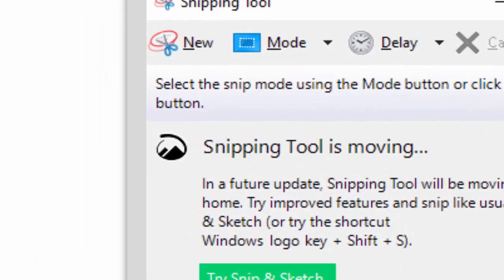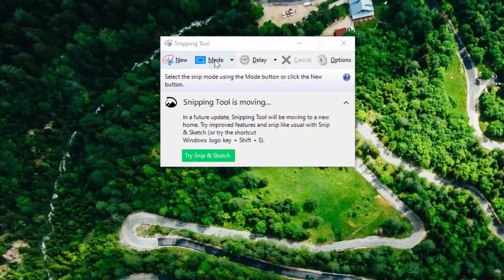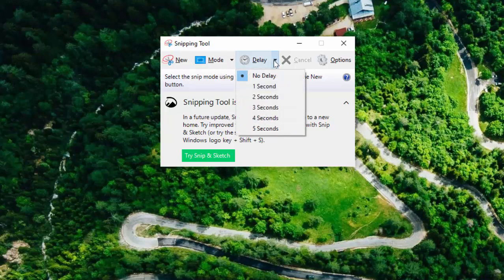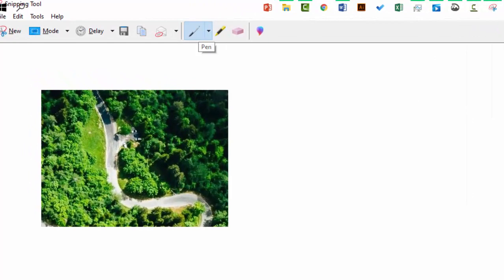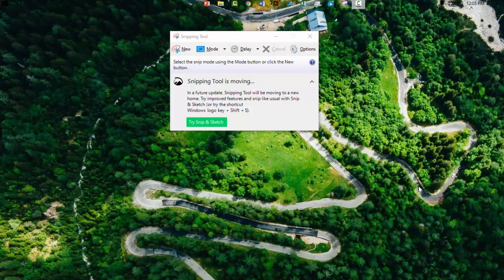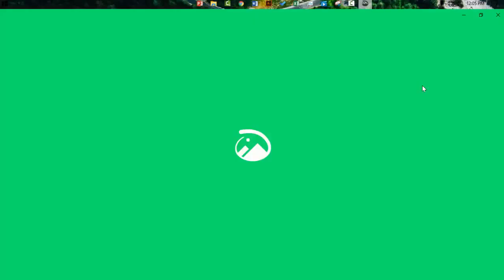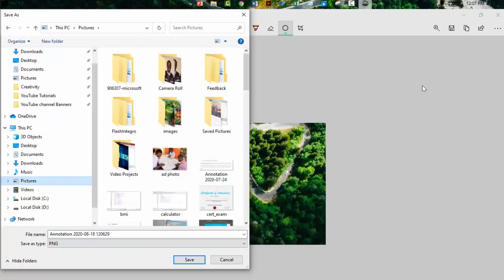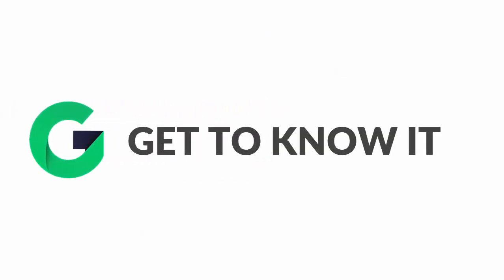How to take a screenshot in windows 10 (2020)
In this video i demostrate Make screenshorts: How to take a screenshot in windows 10 (2020). for a while the snipping tool has been used to take screenshots in windows 10, and in future updates Microsoft are planning to change the Snipping tool home to a new home with updated features. Watch the video up to the end and learn how to take a screenshot in windows as well what new in the new snipping tool dubbed snip and sketch.